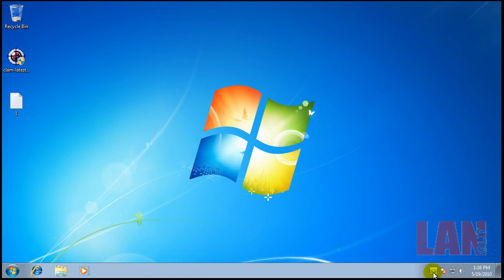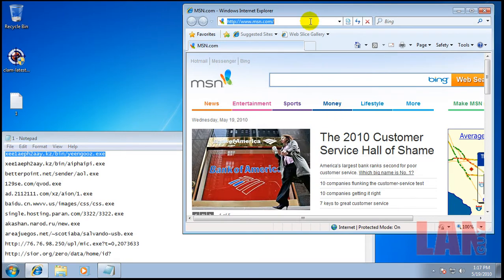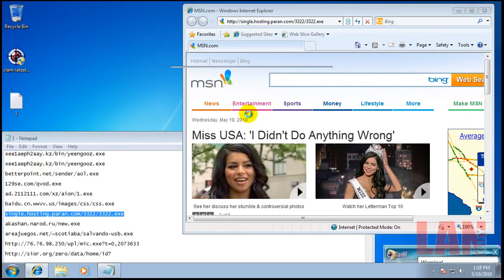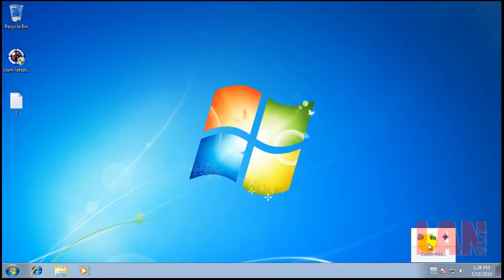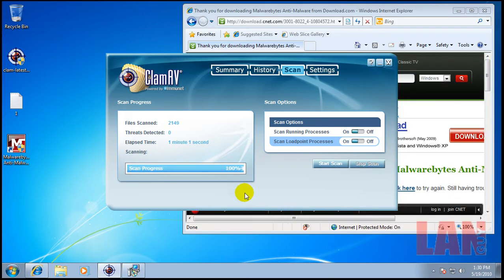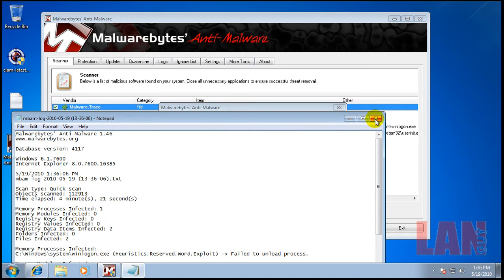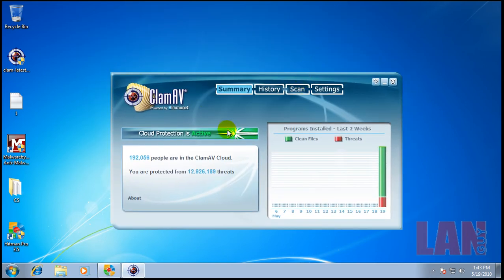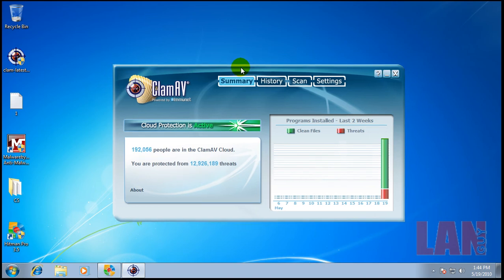Clam Anti-Virus 0.96.1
Testing Clam AV .99.1